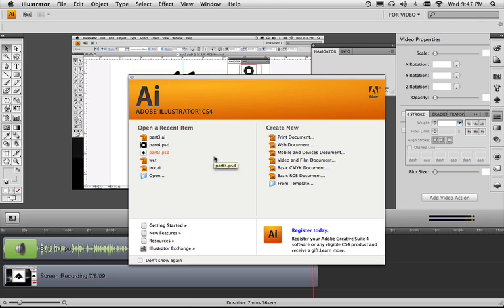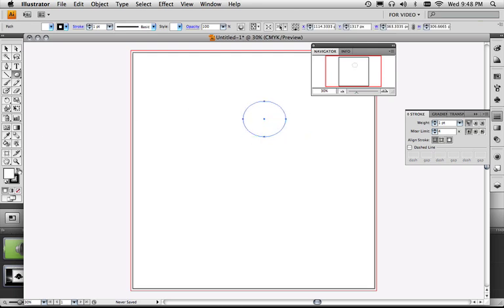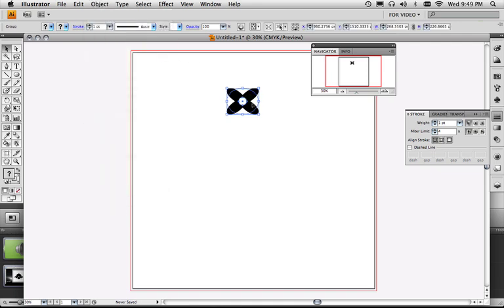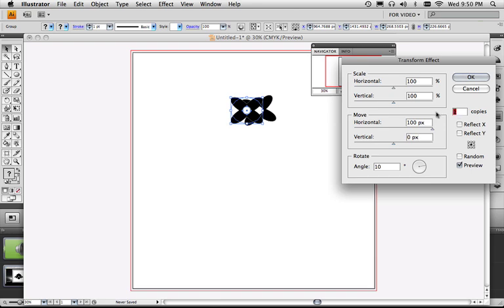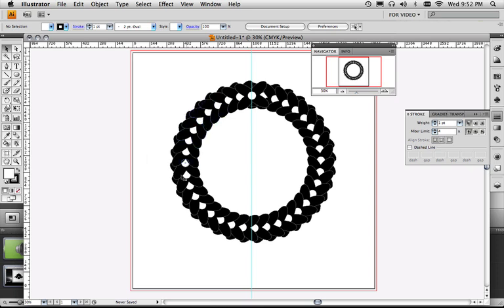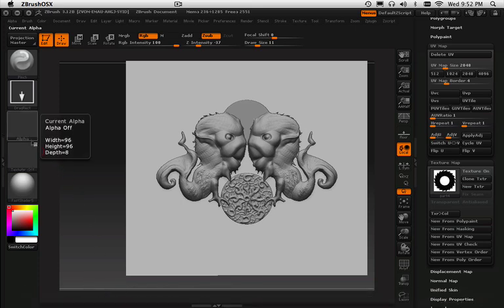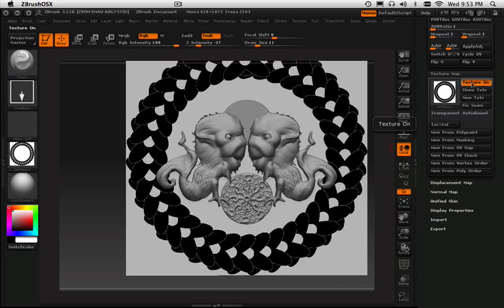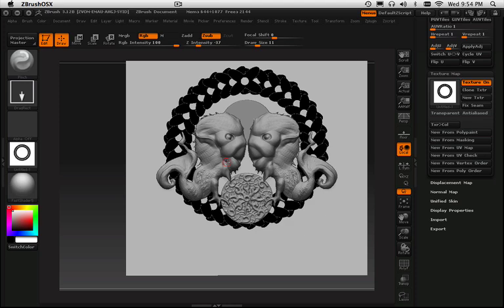0234 Zbrush Illustrator to zbrush